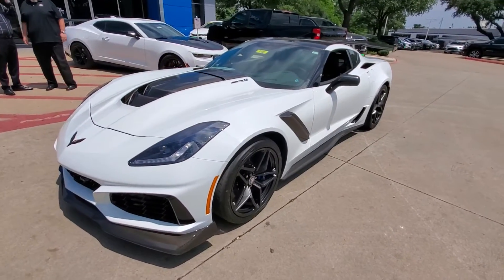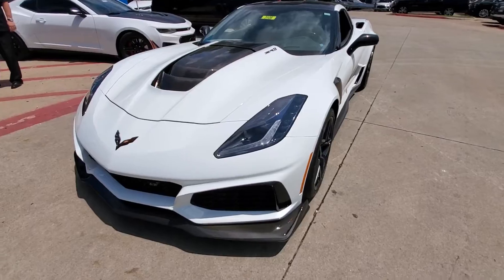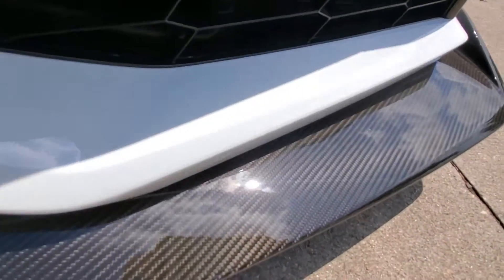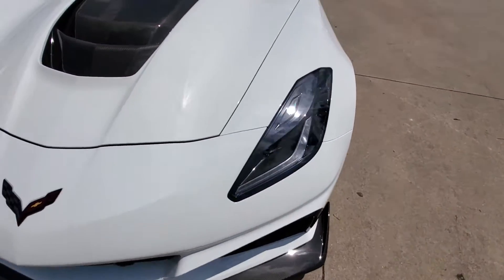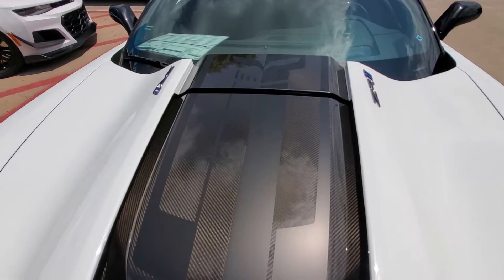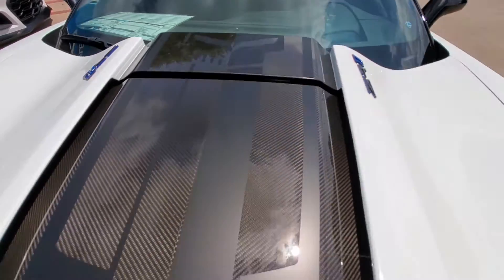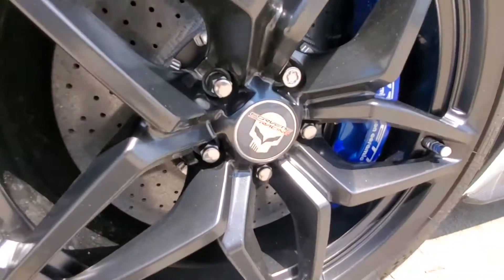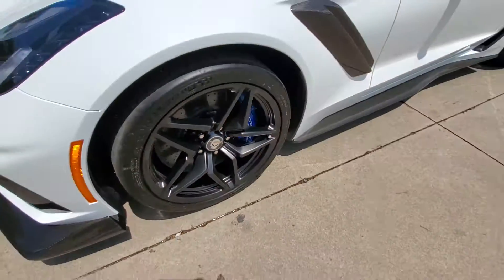2019 Artic White ZR1 for Cody Thank you